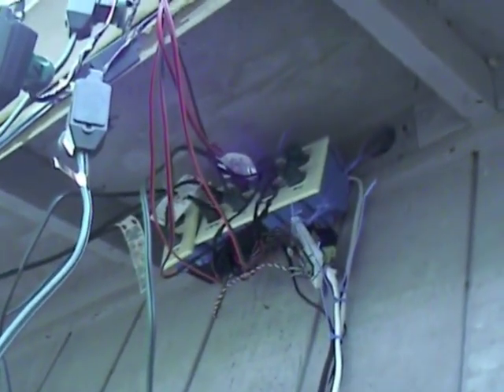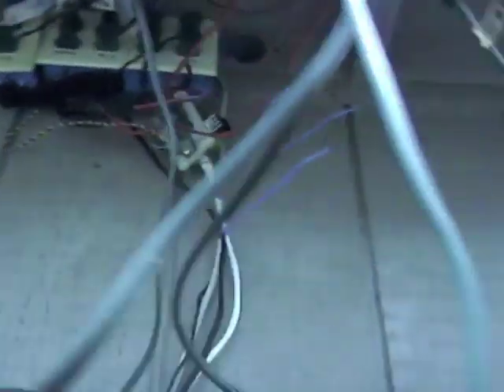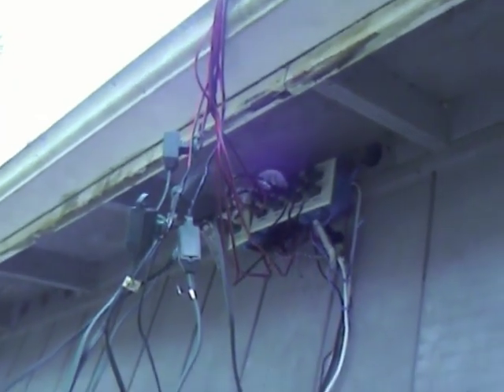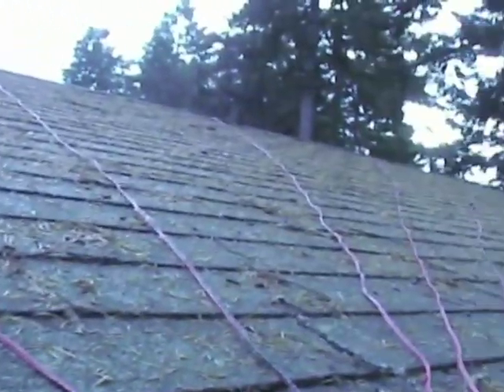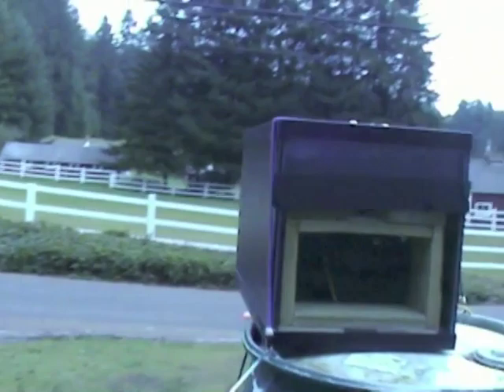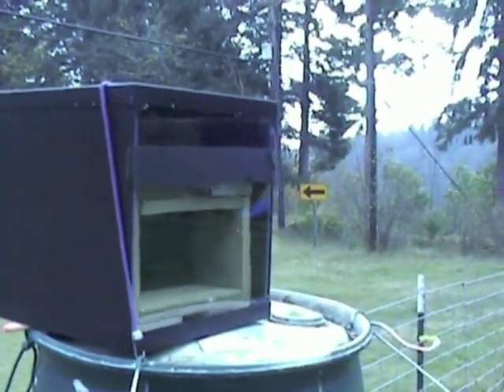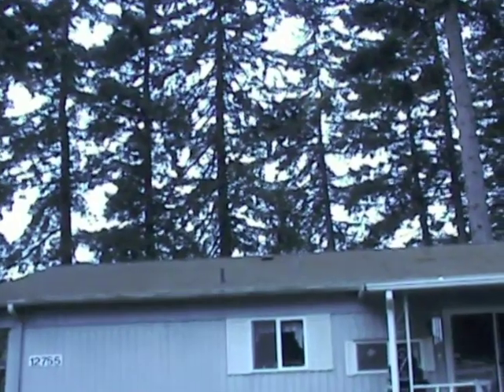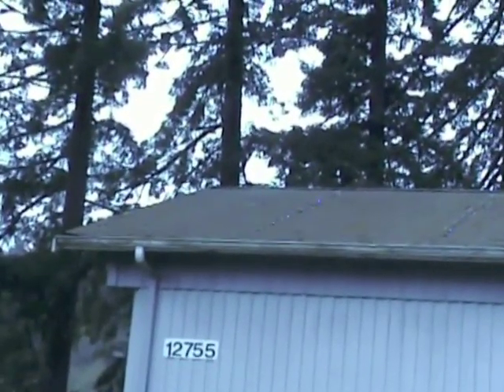XMas Light Controller 2011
This is a behind the scenes look at how my Christmas Light Controller is setup, from the ethernet connected Arduino and the wiring behind the lights, to the webcam/computer setup to allow viewing the whole thing.
Side note: I apologize for the mouth breathing, I have a horrible cold right now.